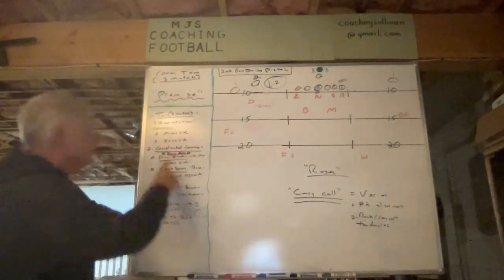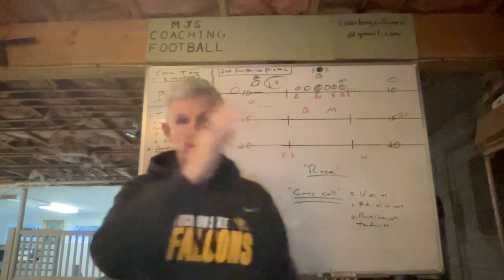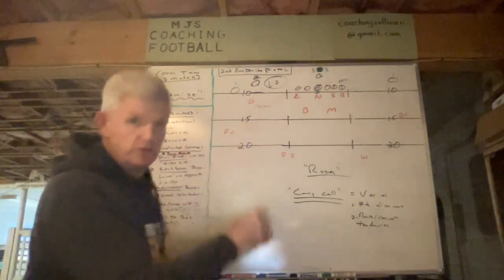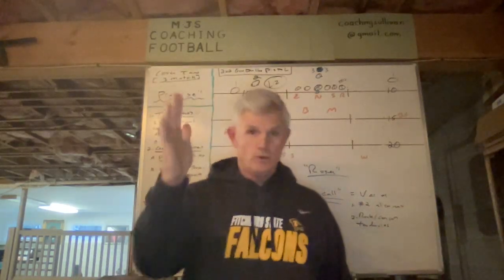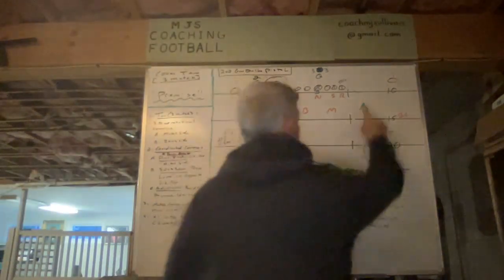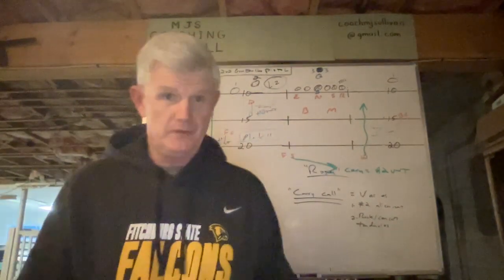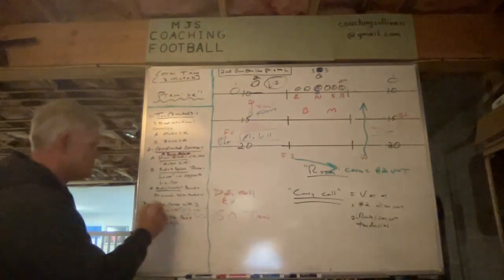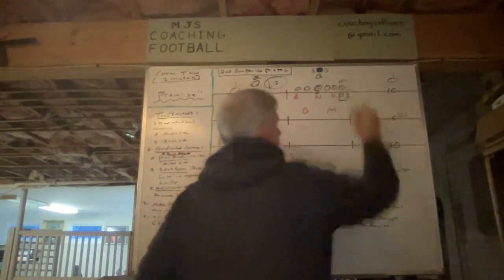Cover Tan [3 Match] "Premise"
Learn the simplified way we teach which side is the "Match side", and which is the zone side. Along with this are the benefits of using 3 Match coverage.